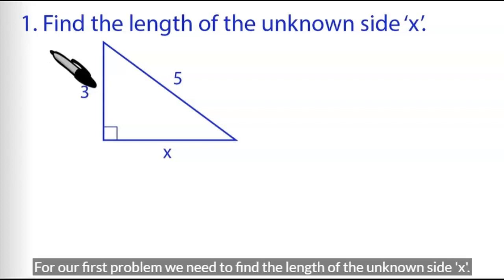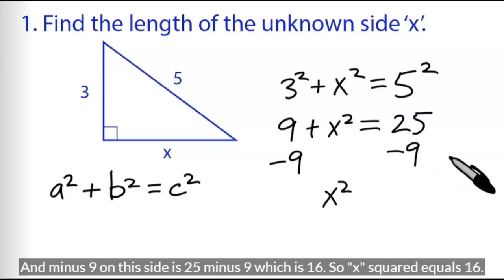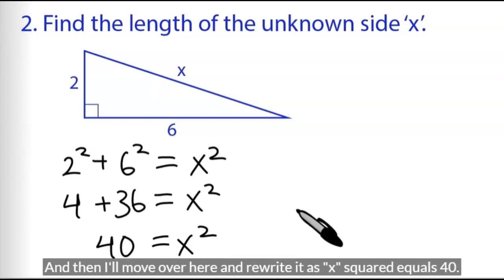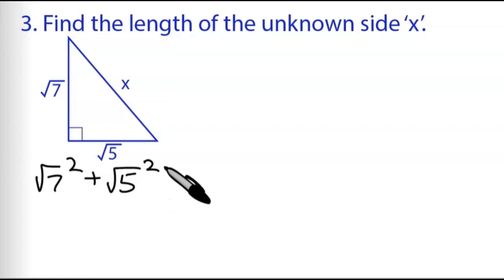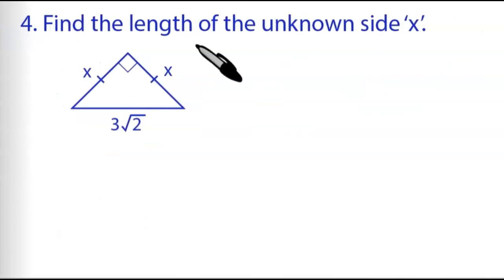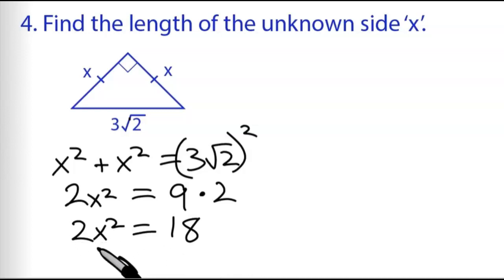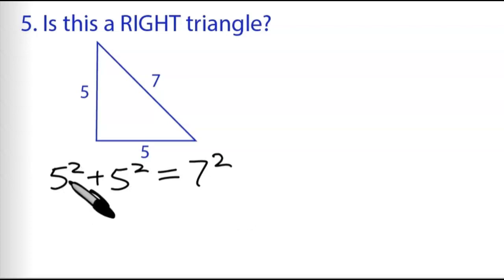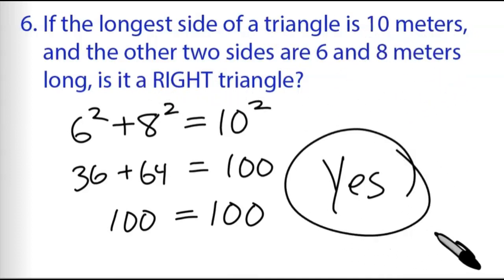Pythagorean Theorem Exercises